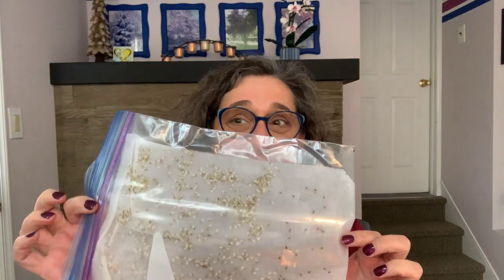Spring is getting here!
Cheryl Mucha, CFO and Founder of CFO Your Way